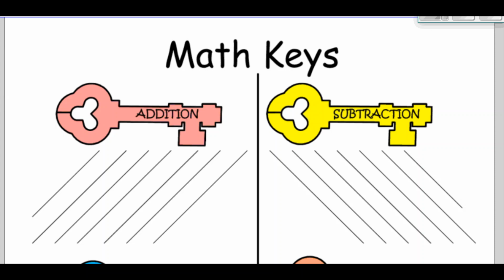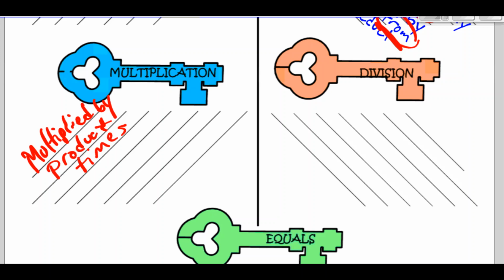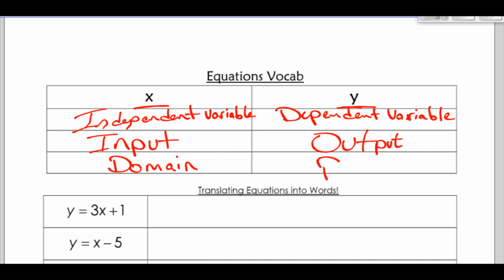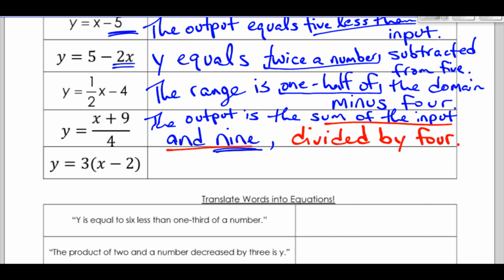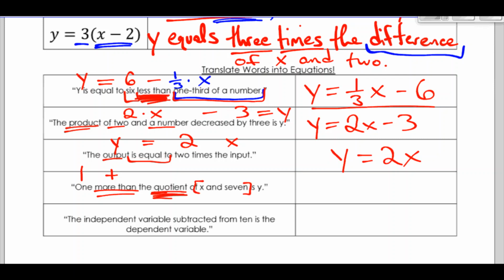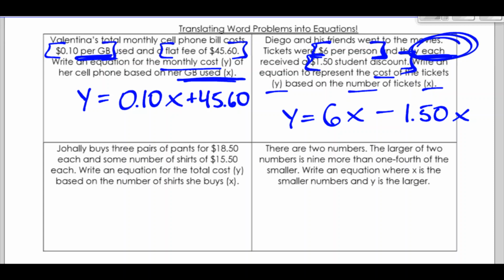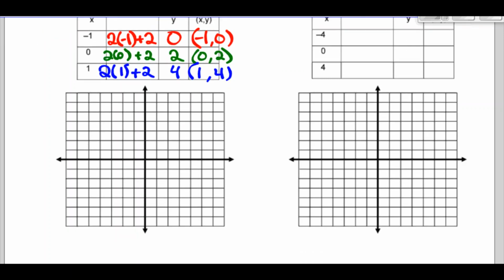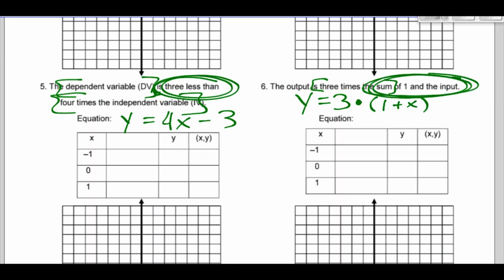Math Keys, Translating Word Problems, and Translating Functions